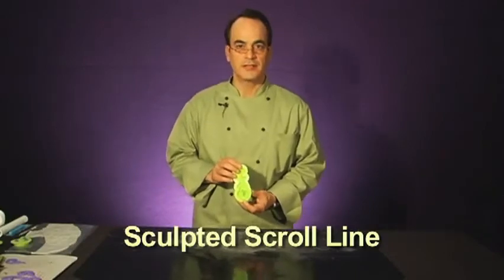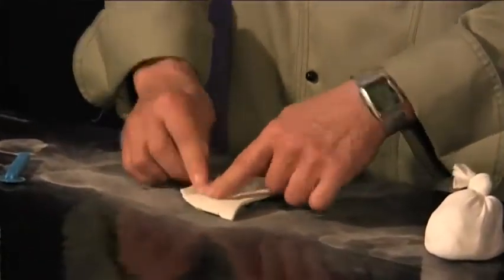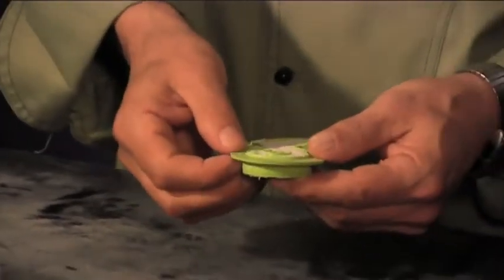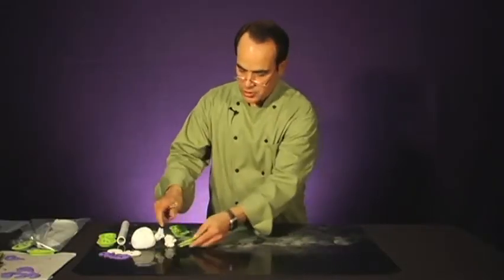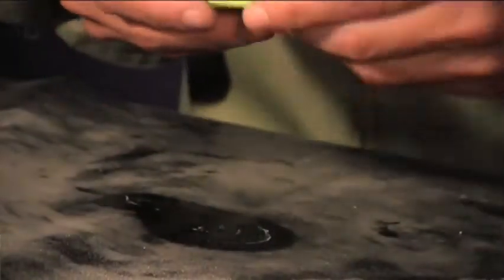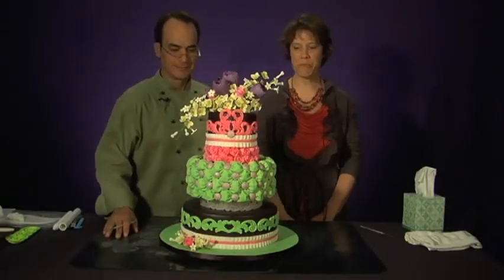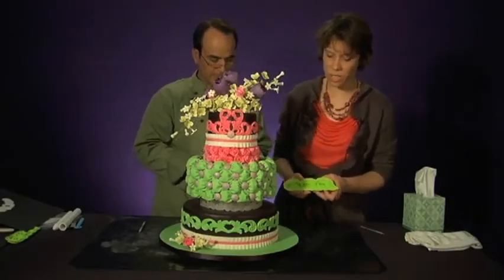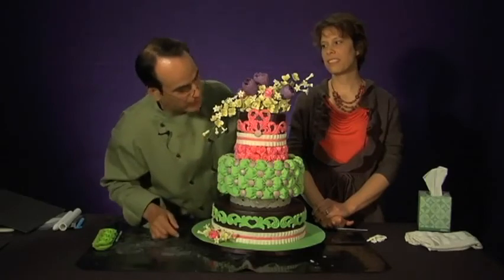How-To With Silicone Scroll Molds By Marvelous Molds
Dominic runs through the best method on using his special Silicone Moulds.

How-To With Silicone Scroll Molds By Make Your Own Moulds